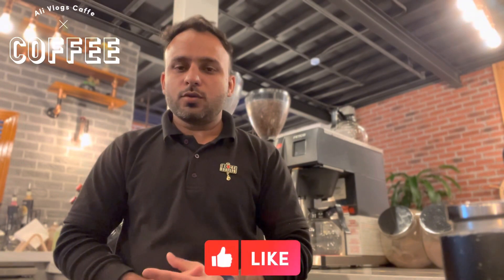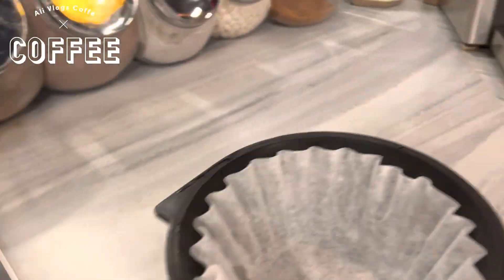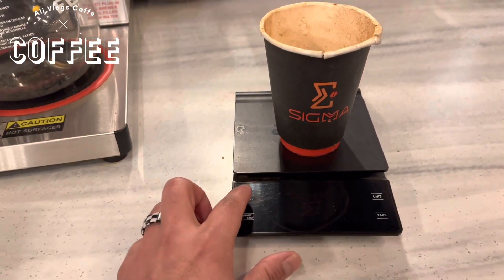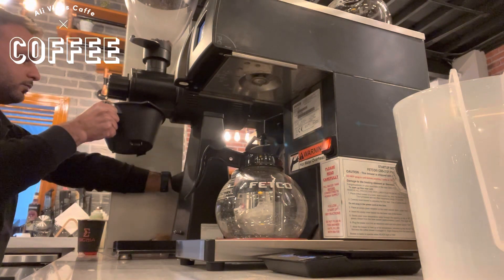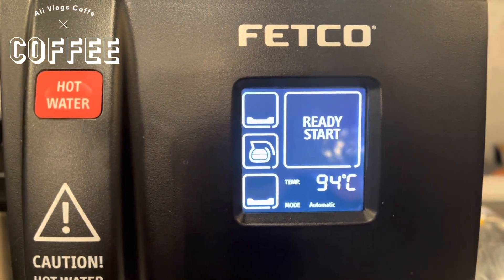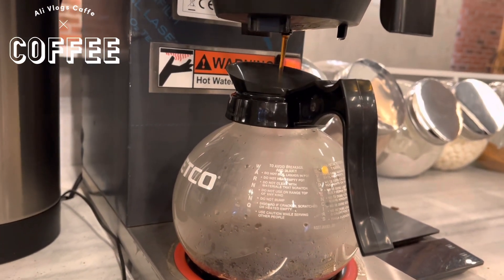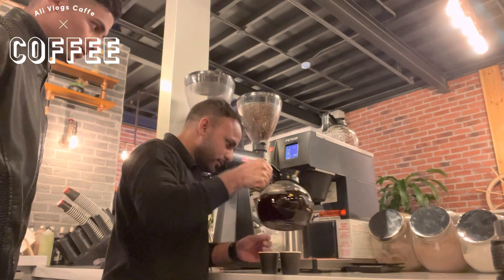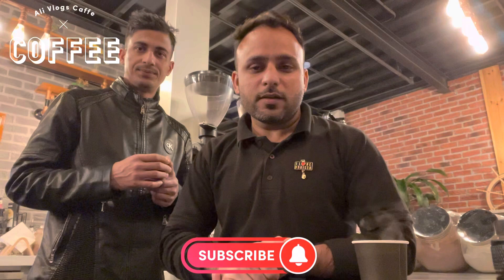How To Make Coffee Today In Coffee Maker | استعراض جهاز فتكو لتخدير قهوة اليوم | Fetco Coffee Brewer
How To Use Fetco Coffee Maker || How To Make Coffee Today || Fetco Coffee Brewer

How to make coffee today

كيف سوي قهوة اليوم

كيف عمل قهوة اليوم